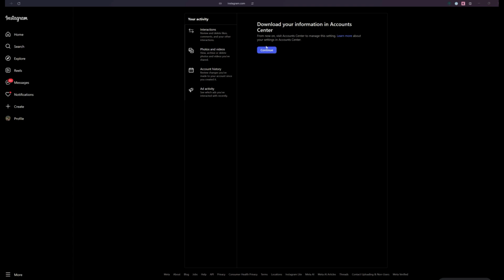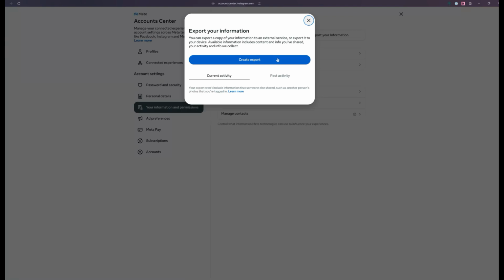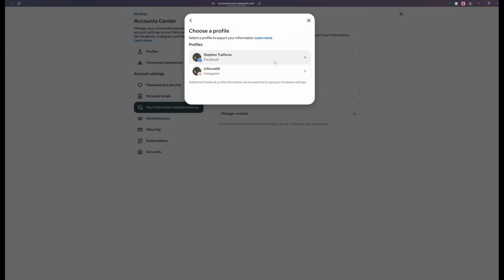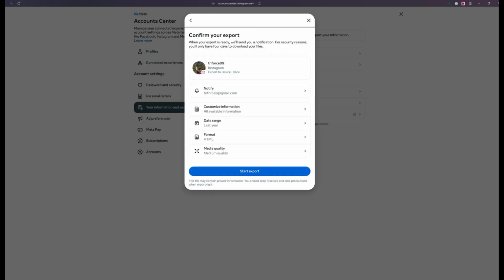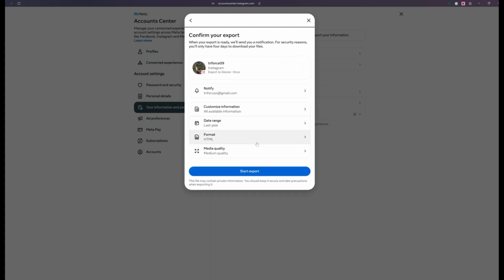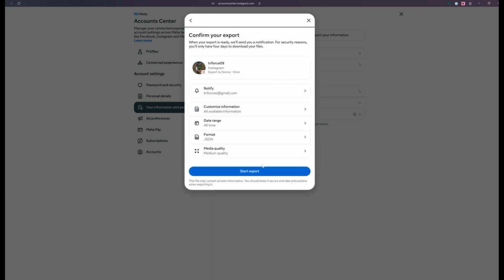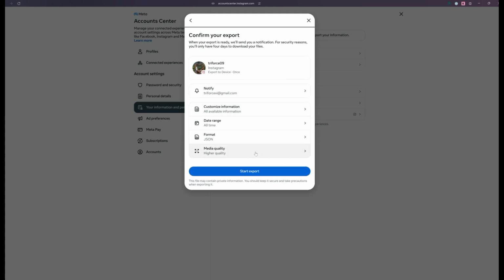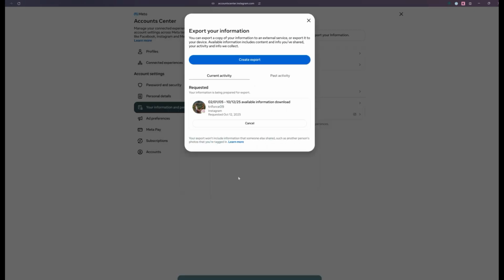Flock Insta Export Archive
Tutorial for folks to know how to export their instagram archive